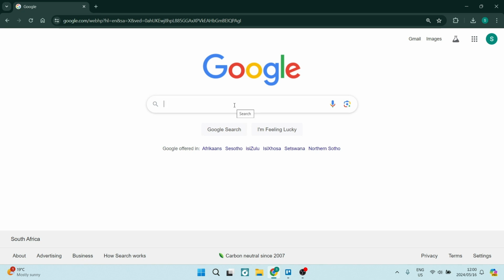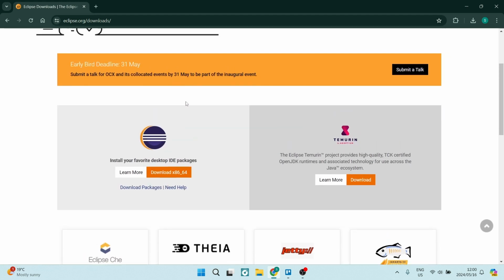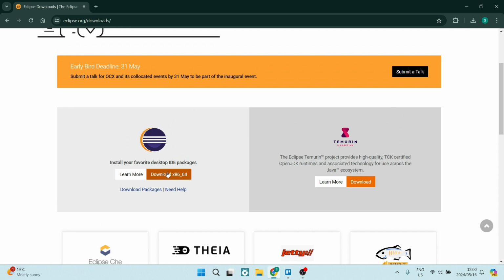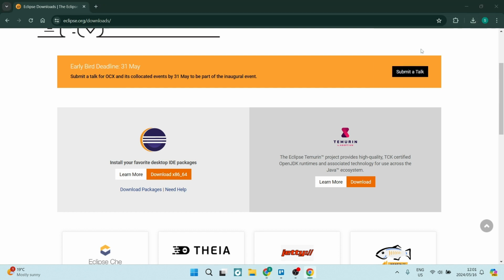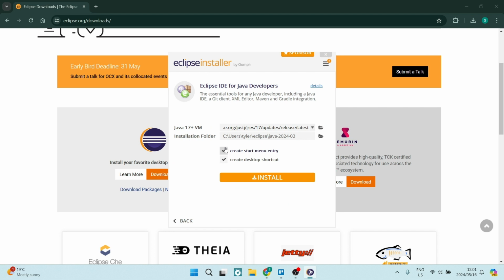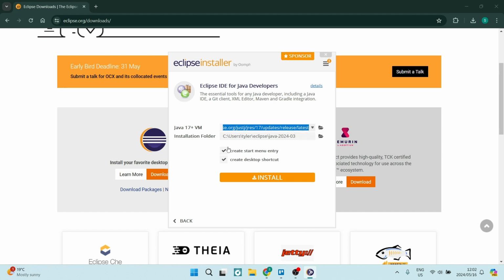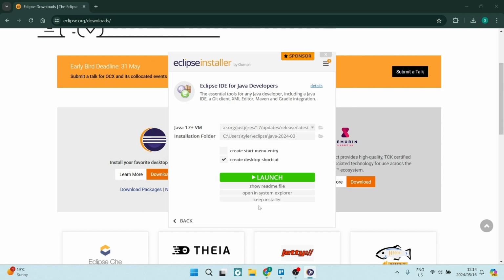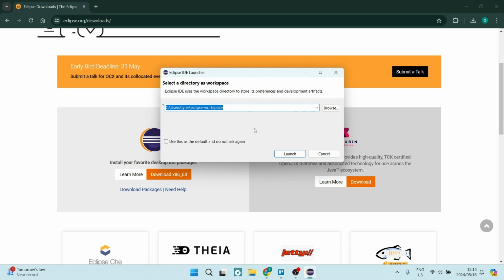How to Install Eclipse on Windows 11 | Eclipse Tutorial 2026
In this video 'How to Install Eclipse on Windows 11 | Eclipse Tutorial', we will walk you through the process of installing Eclipse, a popular integrated development environment (IDE), on your Windows 11 system. We will cover the steps to download the Eclipse IDE, configure the installation settings, and set up the environment for Java development. You will learn how to navigate the Eclipse interface, create projects, write code, and run applications within the IDE. By following this tutorial, you will gain a solid understanding of how to set up Eclipse on Windows 11 for your programming needs. Enhance your coding experience and productivity with this comprehensive guide on installing and using Eclipse on the latest Windows operating system.

Timestamps

Intro – 00:00 – 00:12
Downloading Eclipse for Windows – 00:13 – 00:54
Installing Eclipse for Windows – 00:55 – 02:39